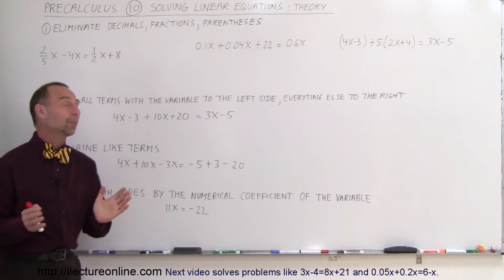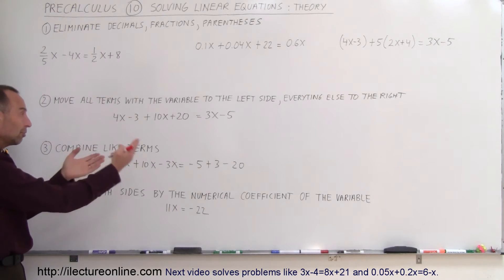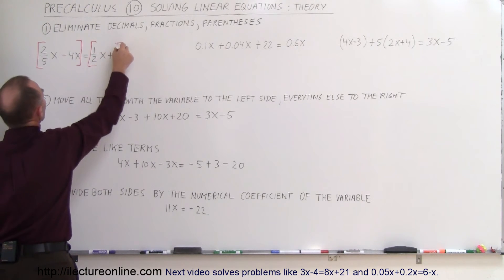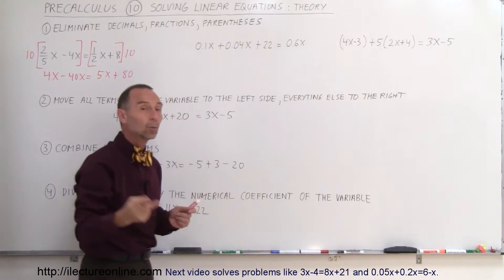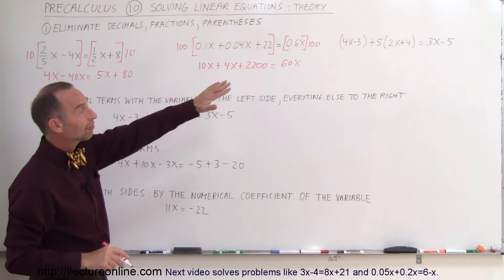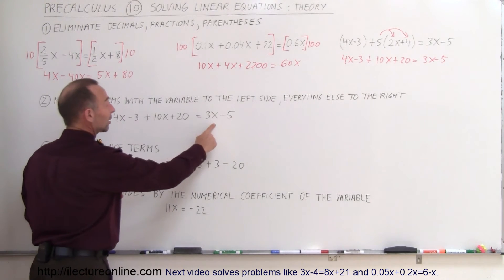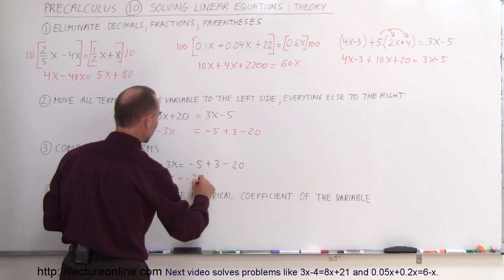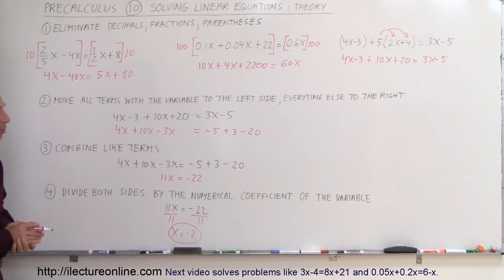PreCalculus - Algebra Fundamental Review (10 of 80) Solving Linear Equations: Theory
In this video I will explain the rules to solving linear and quadratic equations.